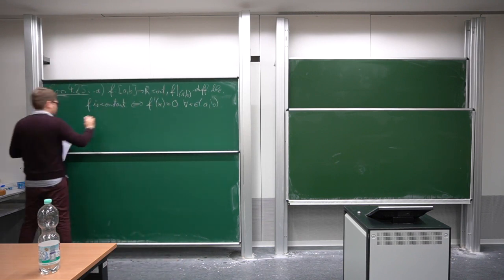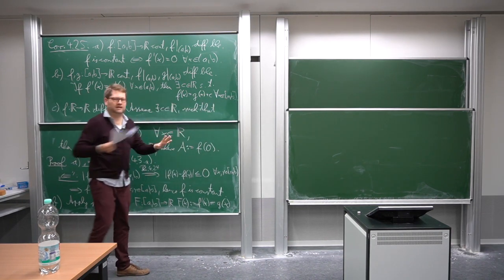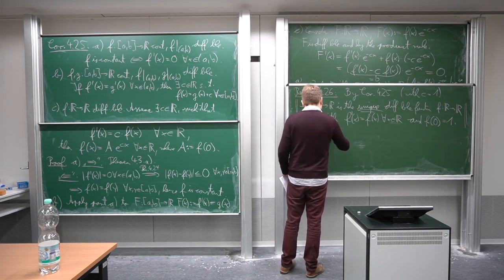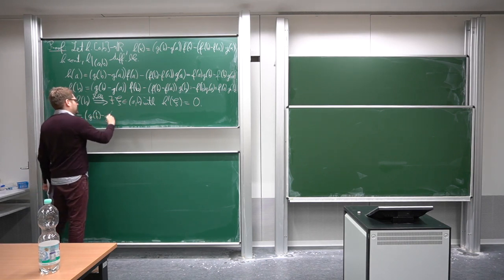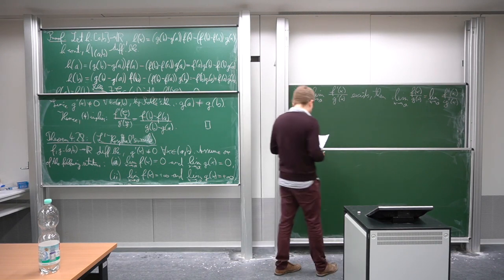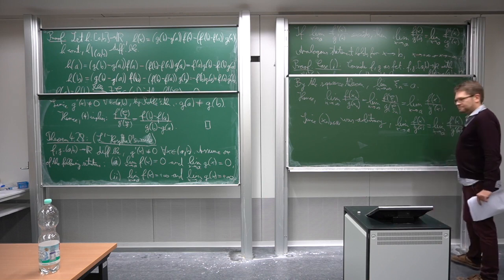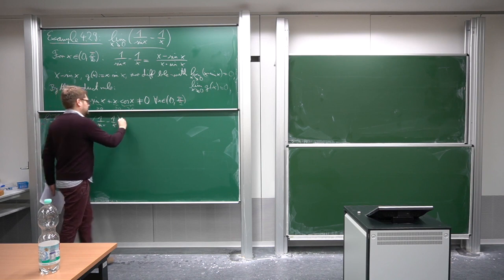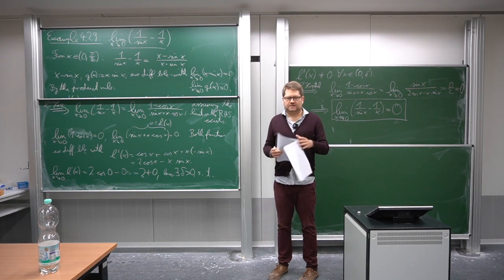4.3. Local extrema and the mean value theorem (Part 2 of 2)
Contents of this video: functions with the same derivatives, generalized mean value theorem, l'Hospital's rule.